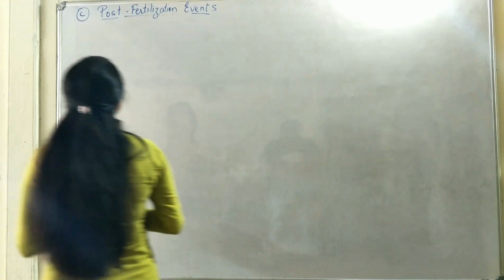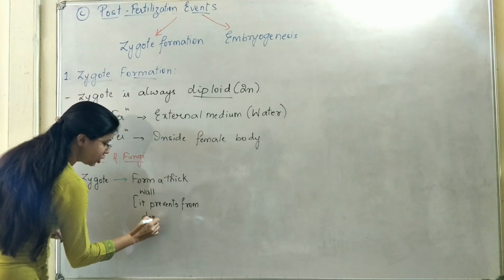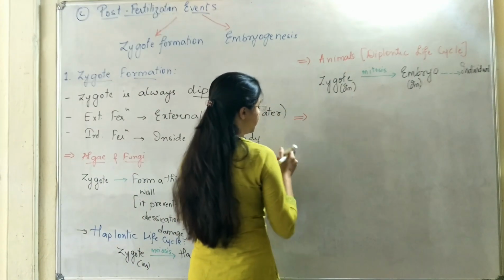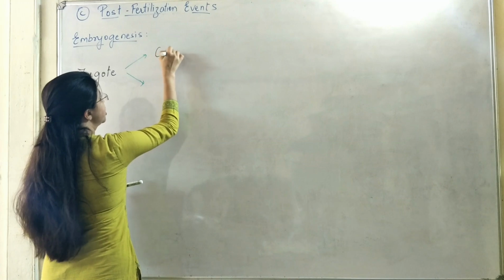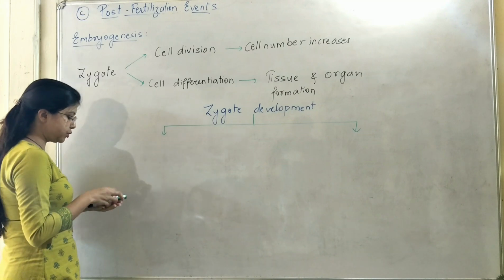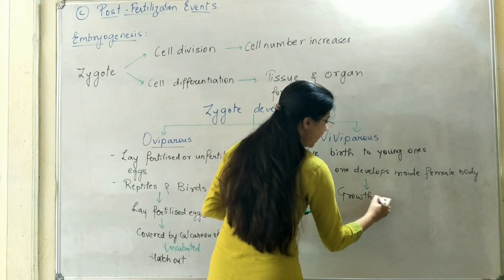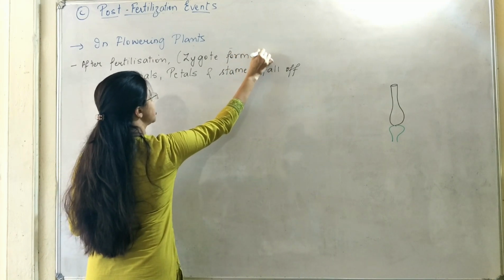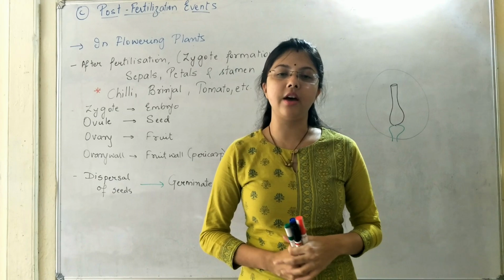Class XII - Reproduction, Post-fertilization events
Zygote formation and embryogenesis